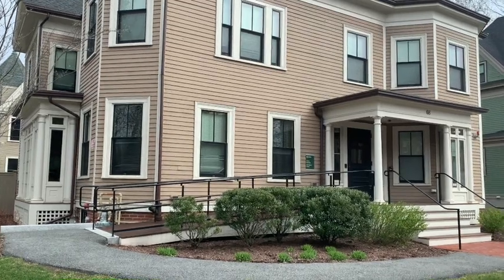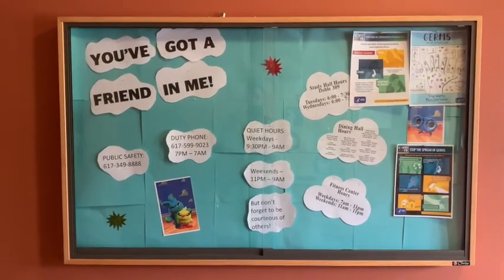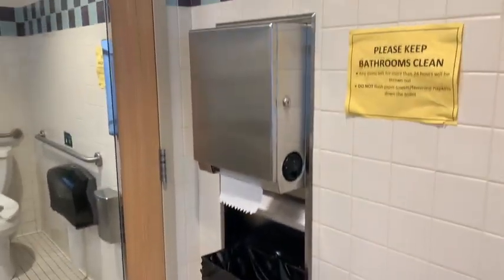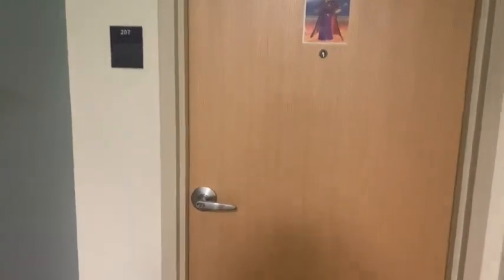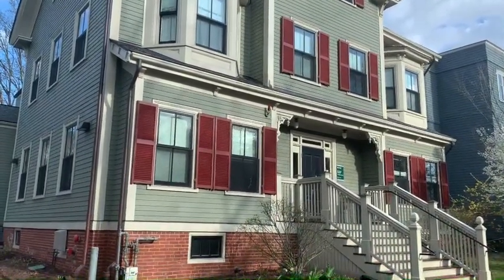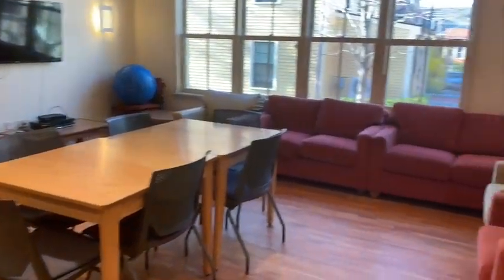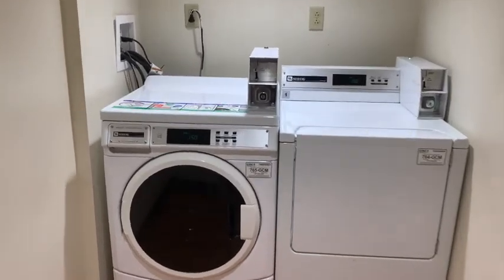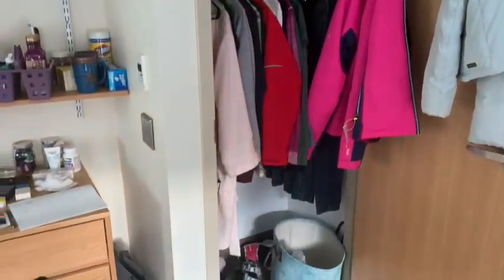Threshold Program - Residence Hall Tour